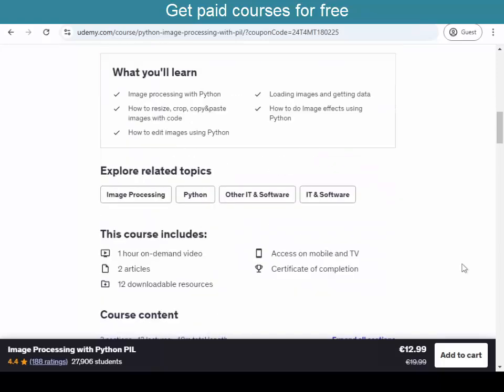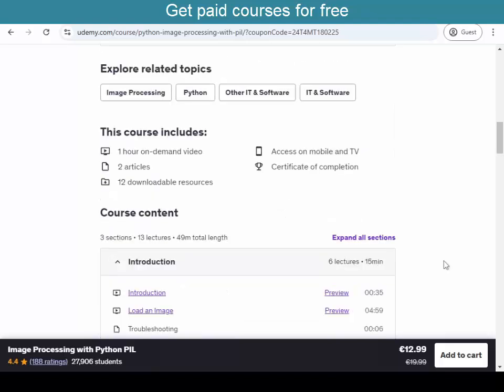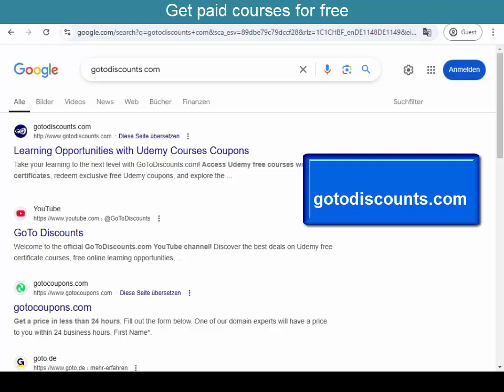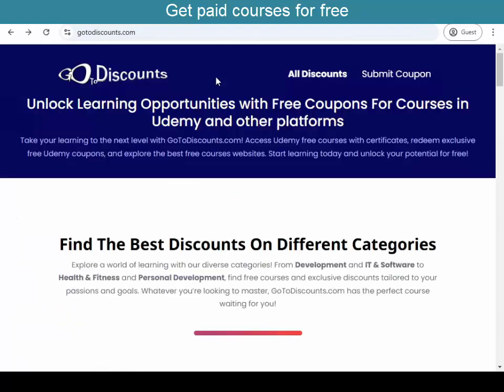Learn Image Processing with Python (PIL) | Free Course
Python (PIL). You can get this course for free and legally using a discount coupon! 🎉

Image by GarryKillian on Freepik